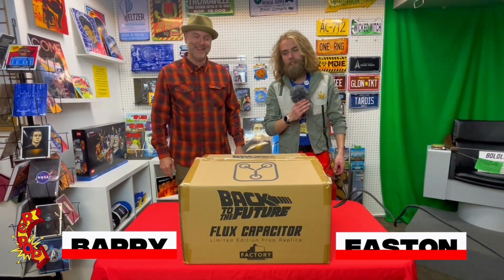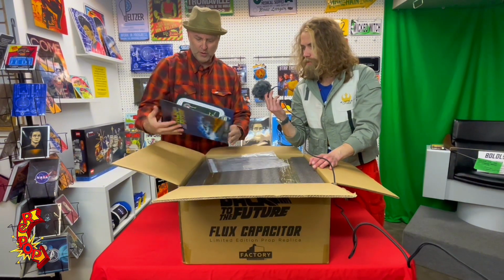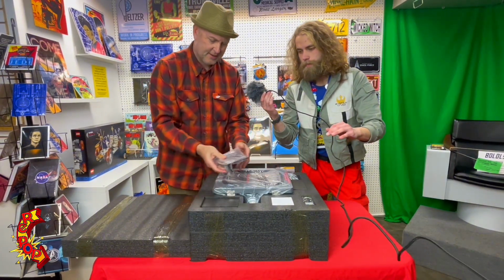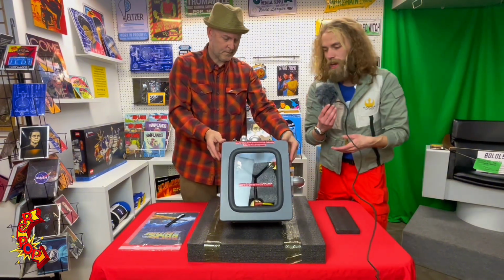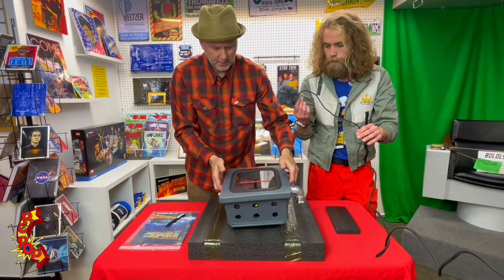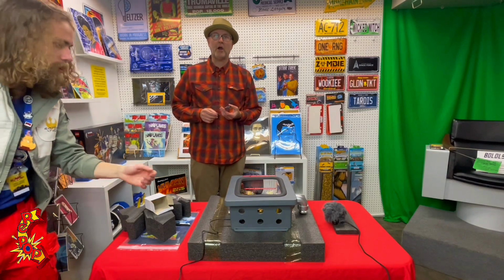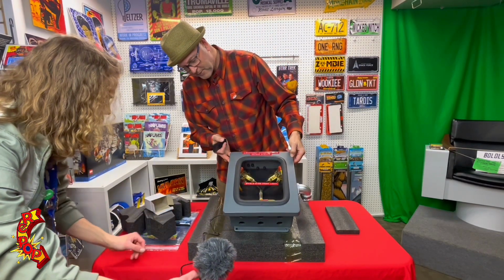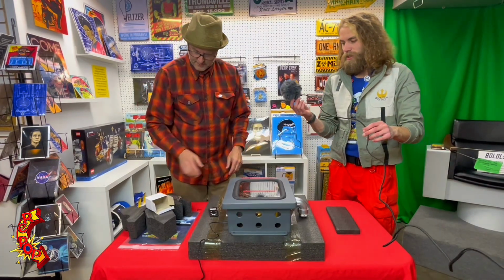Factory Entertainment Flux Capacitor Replica Unboxing and Demo: Re-POP! Props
We take a look at the incredible recreation of Back to the Future’s Flux Capacitor prop, by Factory Entertainment. Follow along to see more about this replica as it goes on display in store!

Shop other items from Factory Entertainment and more in store or online at repopgifts.com